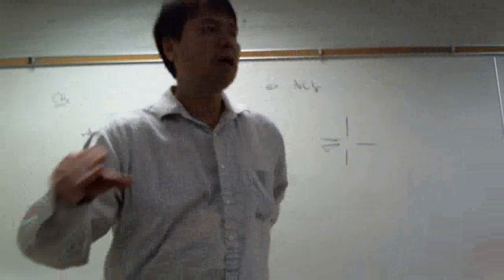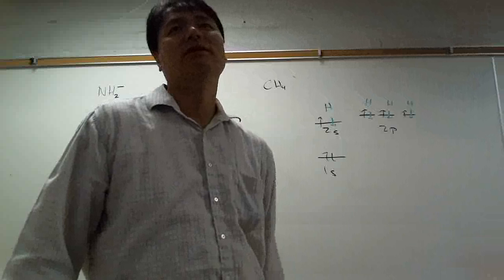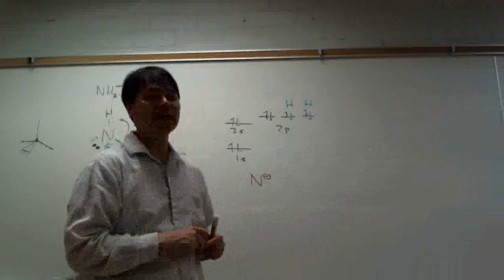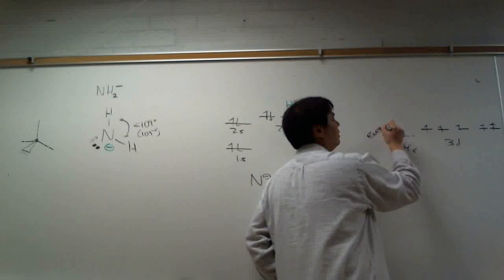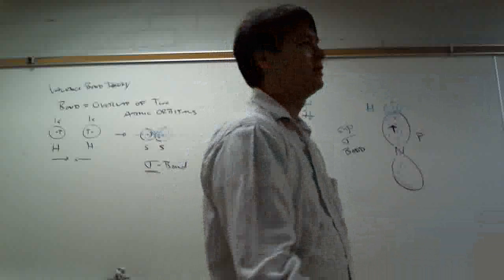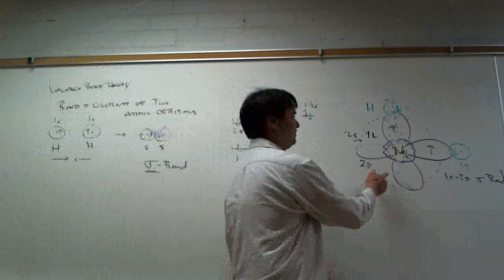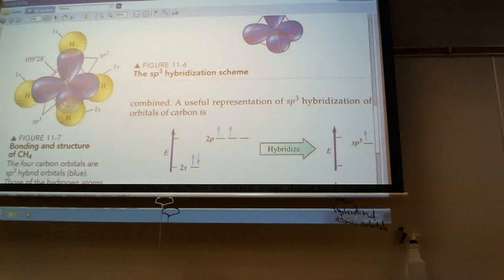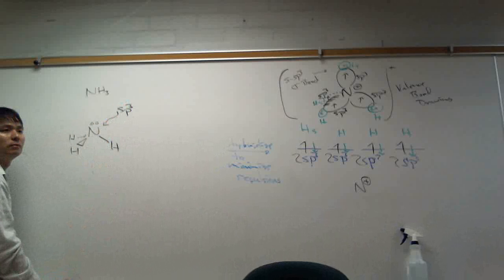Chem 1A 1196 112014 pt2